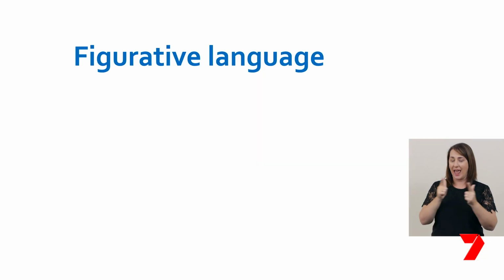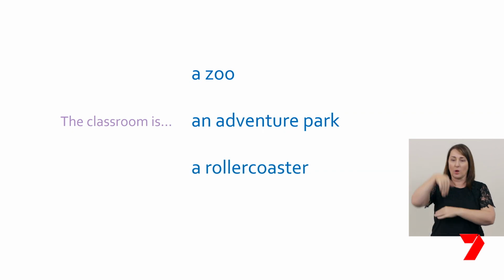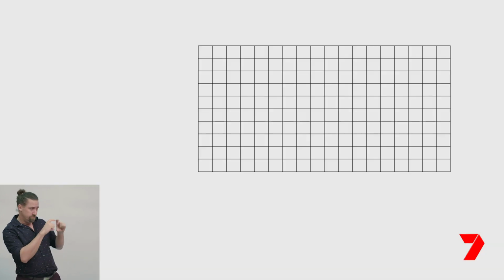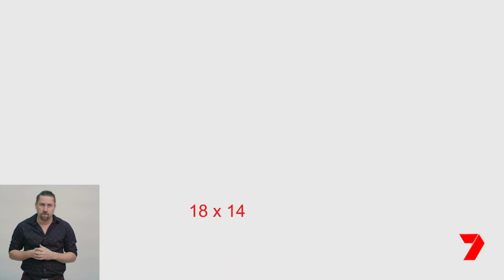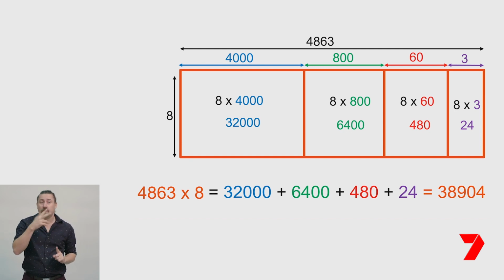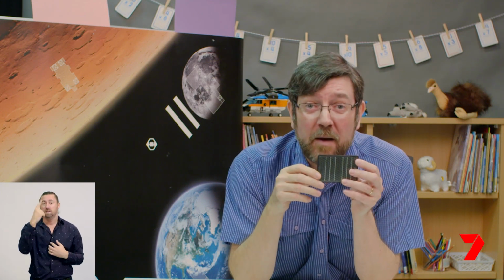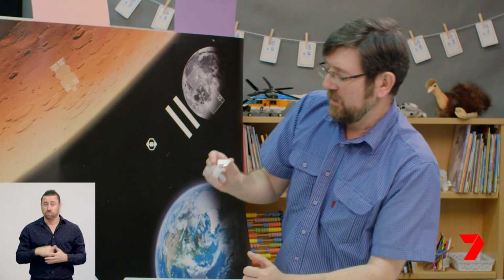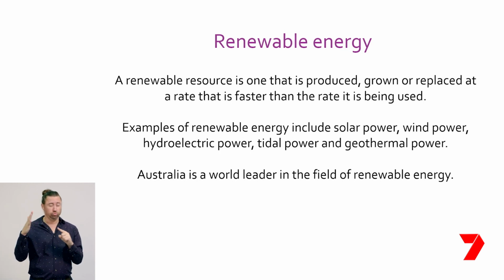Episode 9 – Upper Primary (5-6)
This episode covers the following lessons:
English: Language features that influence the reader 2. Figurative language.
Mathematics: Applying multiplication strategies 1. Use the area model to calculate a large number.
Science: Renewable energy. Explore renewable sources of energy in Australia.